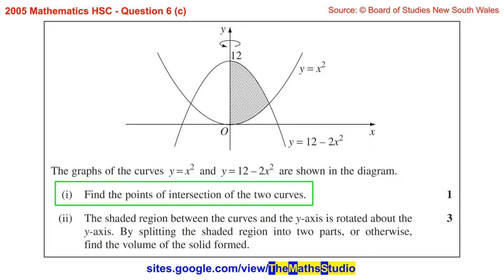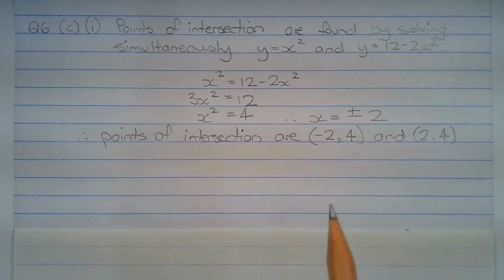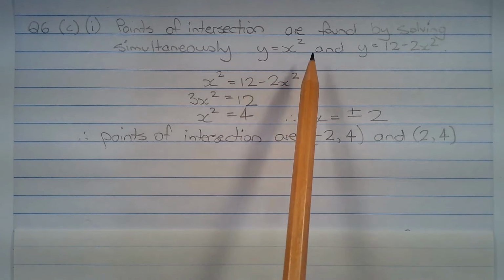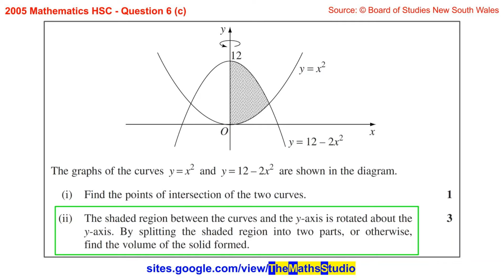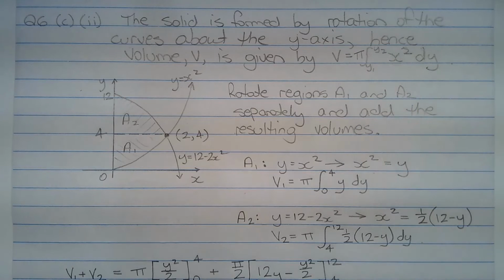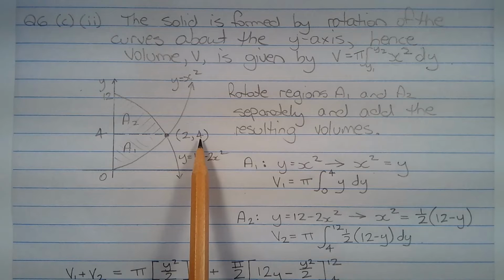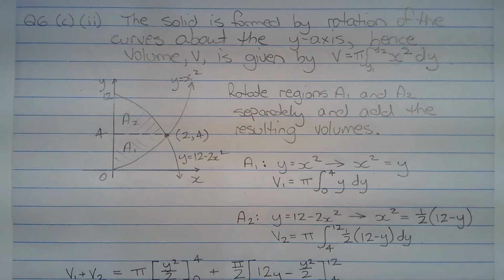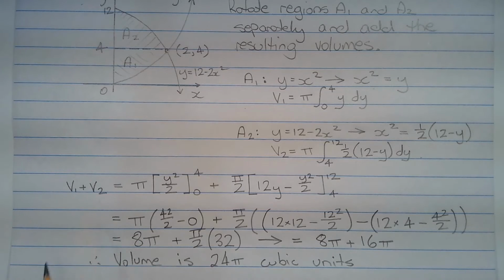👉 Volume of Revolution (About y-axis) Step-by-Step | 2005 HSC Maths 2U Q6c